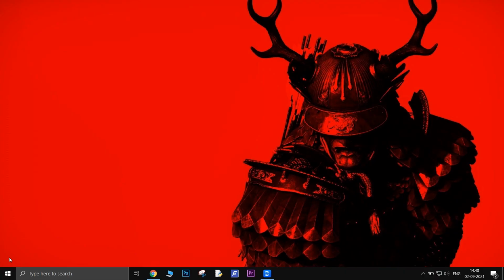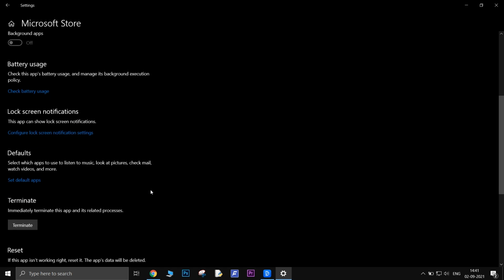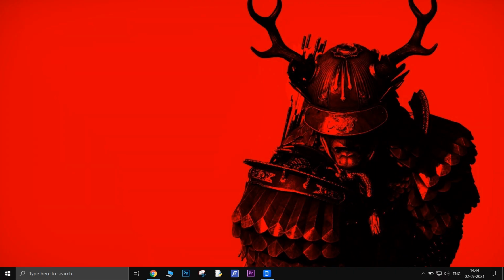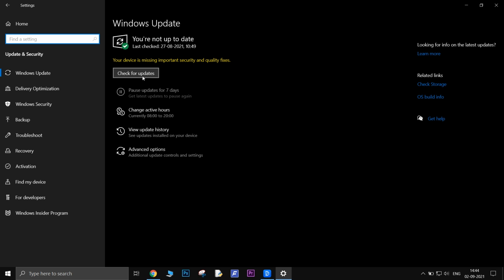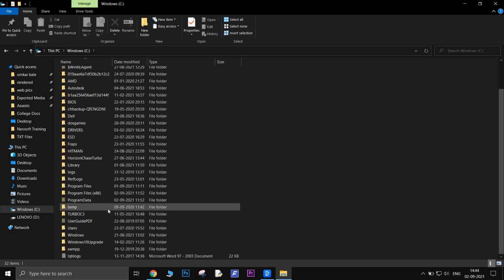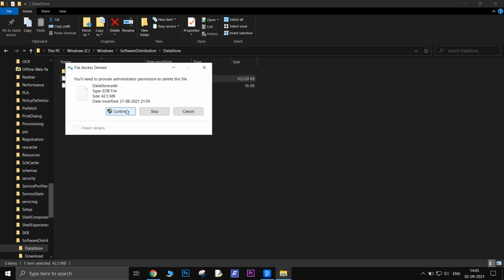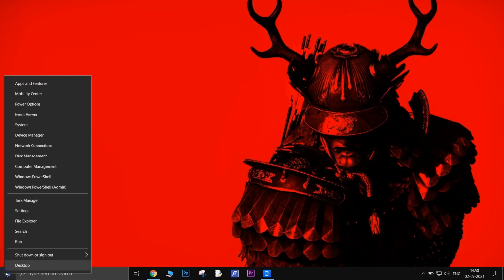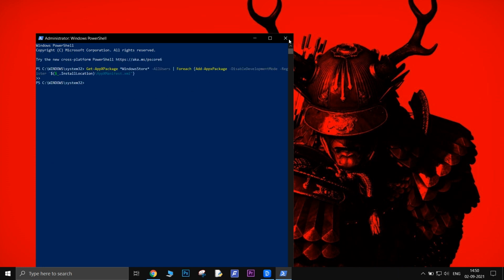FIX: "You don’t have any applicable devices linked to your Microsoft account" Error in Windows 10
“Don’t have any applicable devices linked to your Microsoft account” error in Windows is the issue that gets frequently reported online[1] by many users because it is frustrating, and there are not many answers why this error occurs. The installation cannot happen, and other processes fail with the pop-up appearing. It is a serious problem because all the programs and devices are linked to the Microsft Store and Microsoft accounts.

This video will provide a complete fix for this issue.

Poweshell Command: Get-AppXPackage *WindowsStore* -AllUsers | Foreach {Add-AppxPackage -DisableDevelopmentMode -Register “$($_.InstallLocation)\AppXManifest.xml”}

Timestamps:

0:00 - Explanation
0:09 - Verify Microsoft Account Details
0:23 - Reset the Microsoft Store App
0:50 - Install Pending Windows Updates
1:04 - Delete Microsoft Store Database File
1:31 - Re-register Microsoft Store App